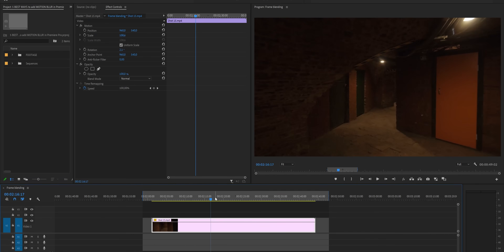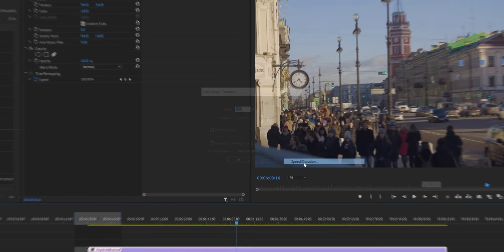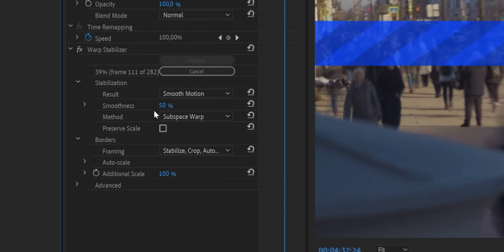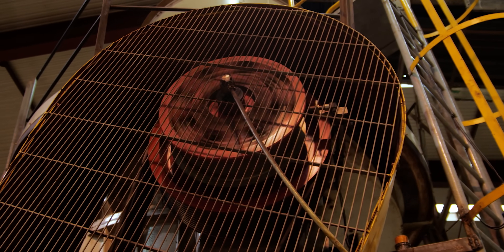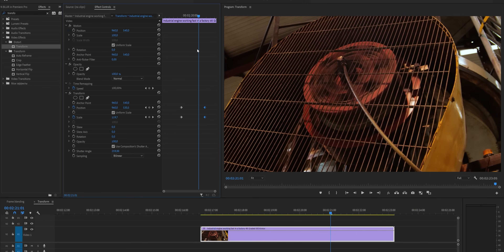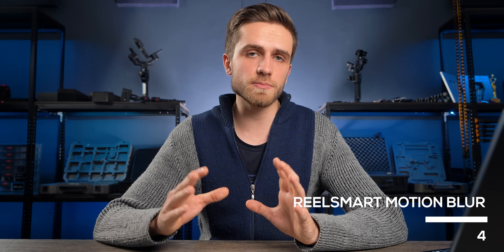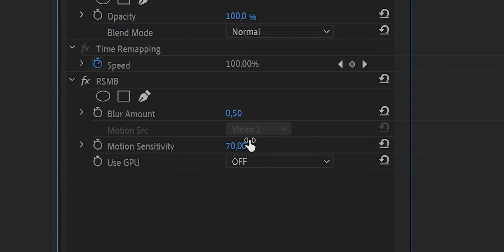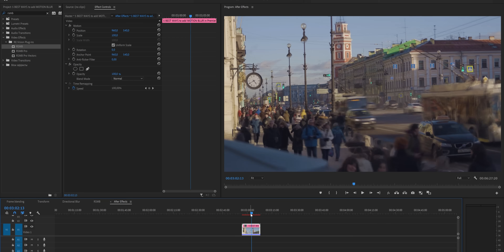5 BEST WAYS to add MOTION BLUR in Premiere Pro 2021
How to add motion blur in Premiere Pro was always a big question for me. Sometimes you want to create a specific look to your video, but Premiere Pro doesn't have one specific tool yet to cover all your "motion blur" needs. However, there're 5 best ways to add motion blur in Premiere Pro 2021 that I found throughout my editing process to help you create almost any style and feel to your videos. Let's jump into these video editing basics!

Hope you'll enjoy this tutorial!

0:00 INTRO
0:28 HEY WHAT'S UP
0:43 FRAME BLENDING (BASICS)
2:52 TRANSFORM
4:18 DIRECTIONAL BLUR
6:11 REELSMART MOTION BLUR (RSMB)
7:37 AFTER EFFECTS
8:18 CONCLUSION